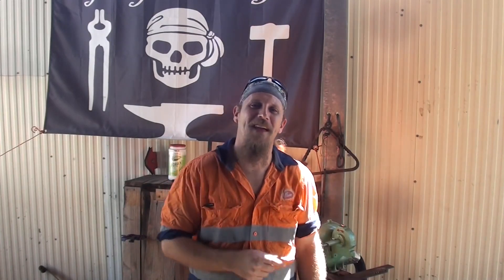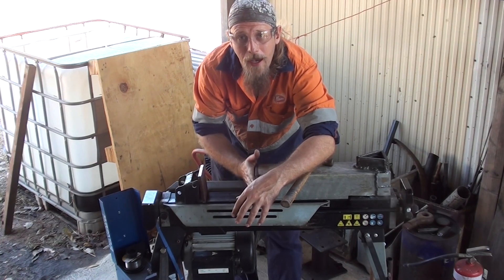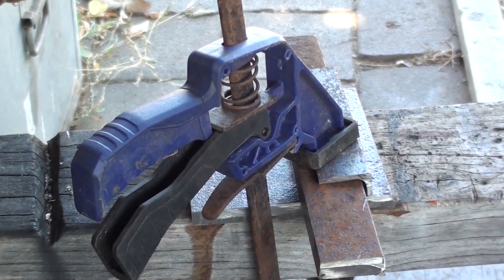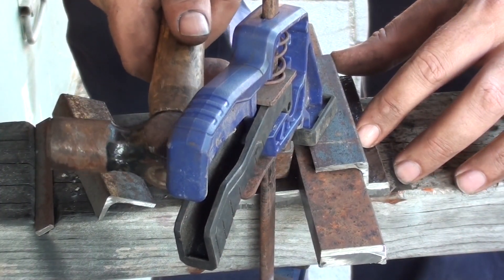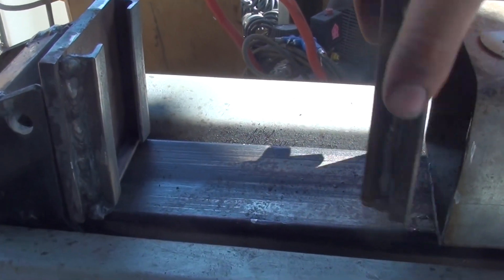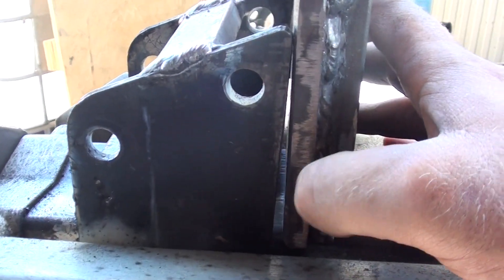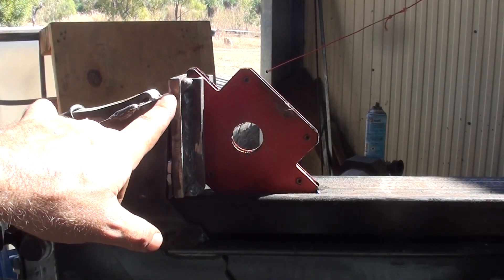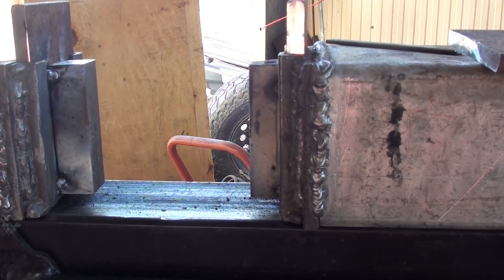Building an Electric Log Splitter Forge Press Part 2, Finishing and Testing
Made from a 5 ton electric Log splitter 10mm steel plate, box tubing, and a gasless mig.

I had a lot of fun building this it took me a few days to build and assemble as I was building from scratch. This project is perfect for smiths or hobbyists out there, that want to cut their hammering time down because of either pain or to increase production in a shorter time on a budget.

 If you like what i have done and want to see more, don't forget to hit the like and subscribe Button and click the bell icon or notifications on when i upload a new video!